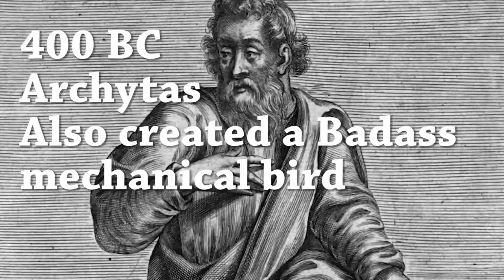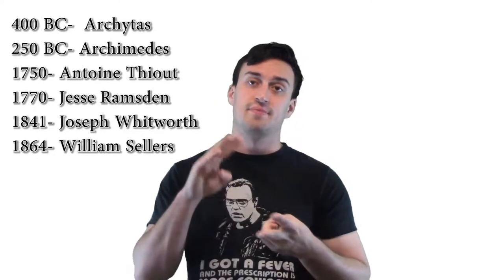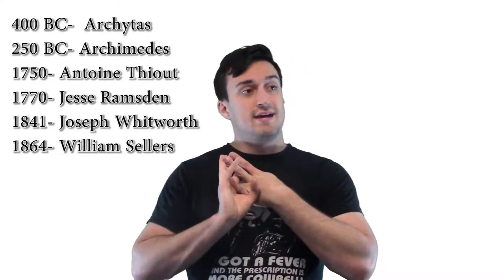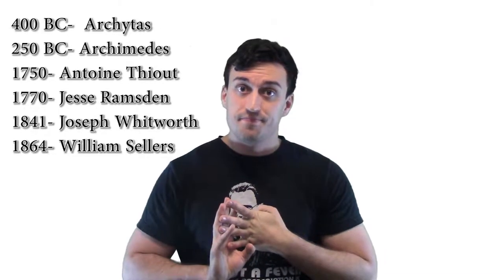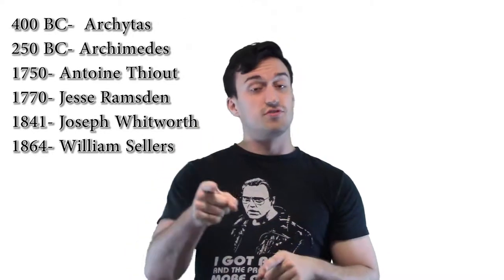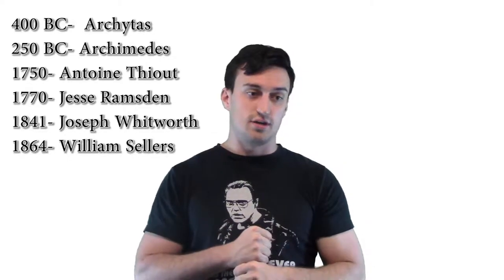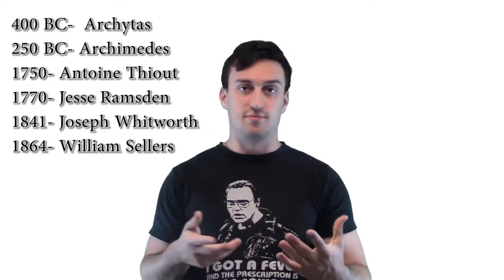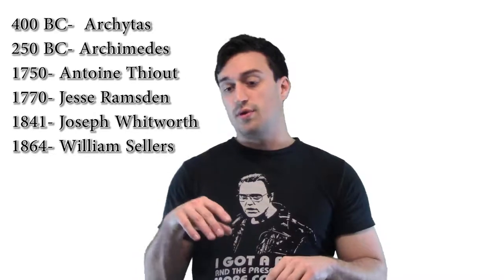I Spent 30 Days Studying THREADS and Here's What I Learned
In this video, I share what I learned after spending 30 days studying the history of threads. Join me on this journey of discovery!

Join the Machining Crew!
Sign up at MachiningTutorials.com for free tips, exclusive content, and updates.

Let’s machine the future together.